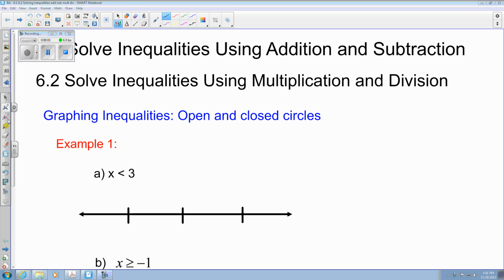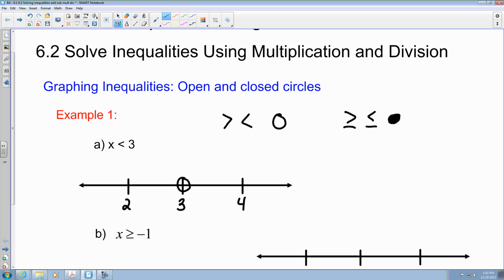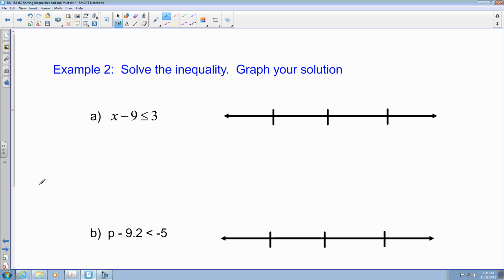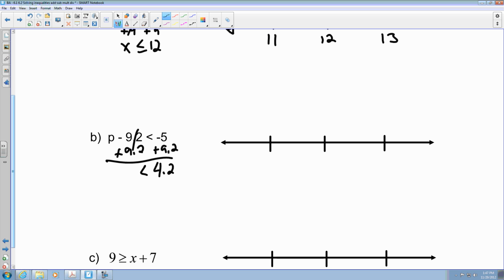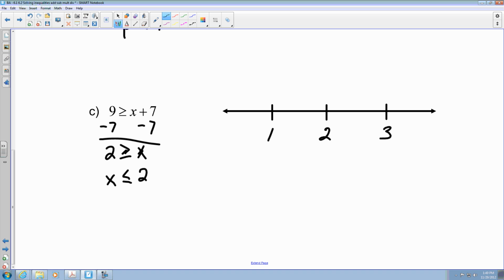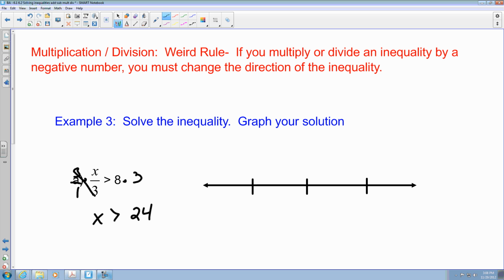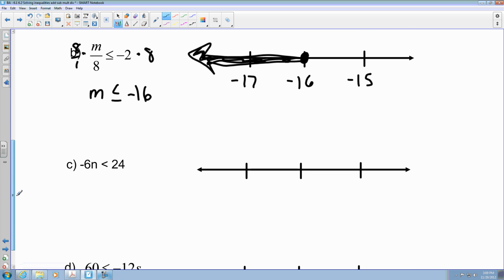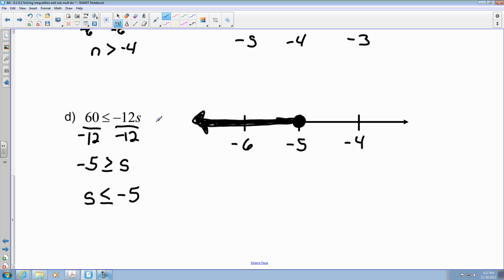6.1 6.2 Solving Inequalities Add, Subtract, Multiply, and Divide